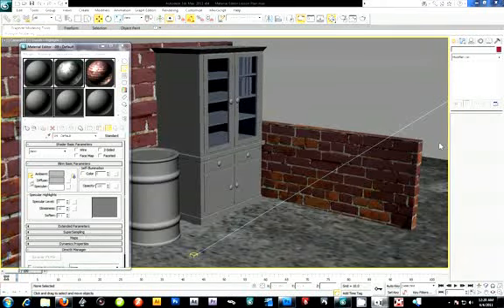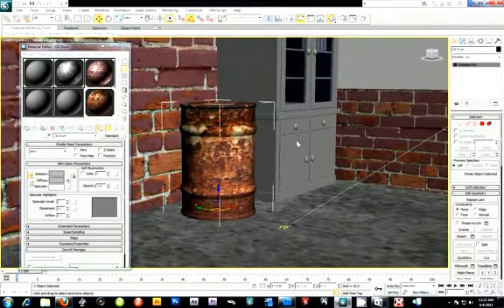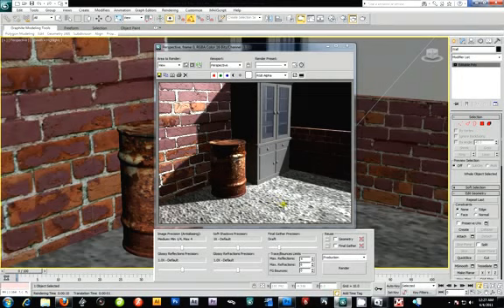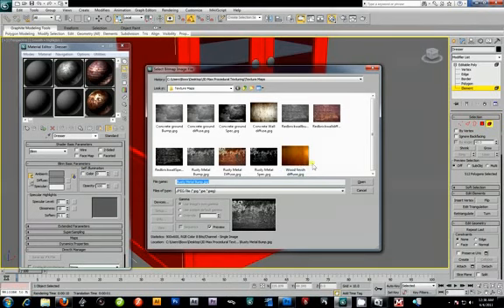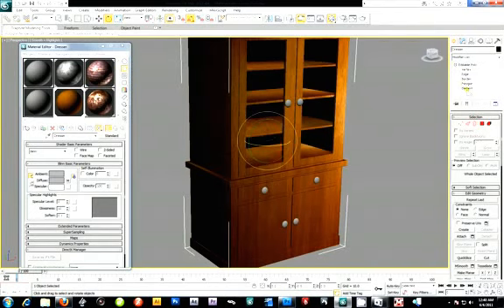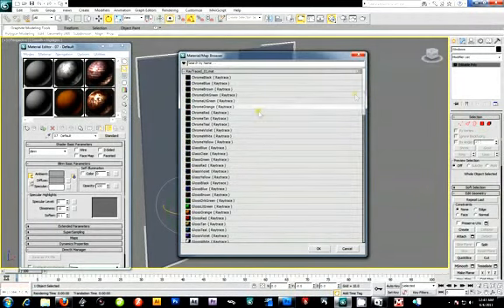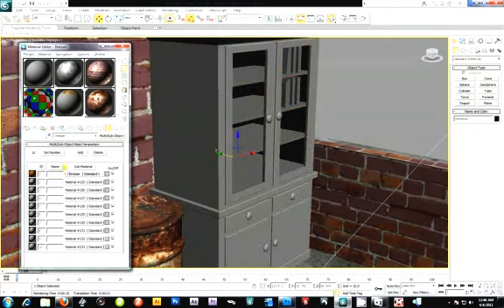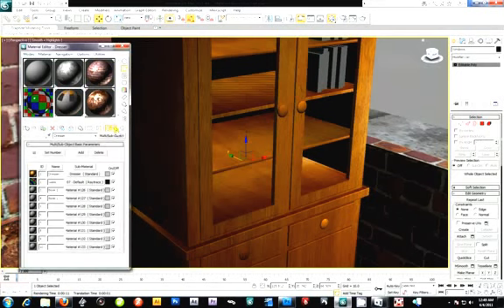3D Studio Max Procedural Texturing UVW Maps - Part 2